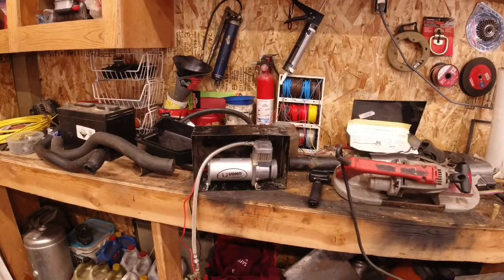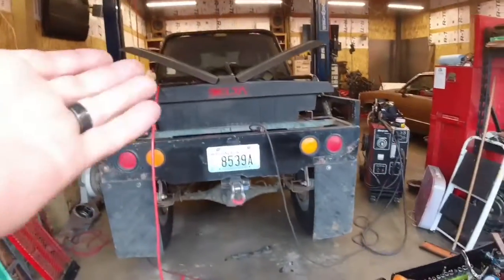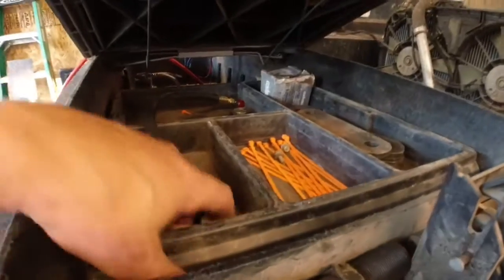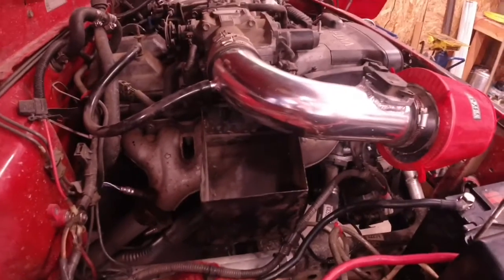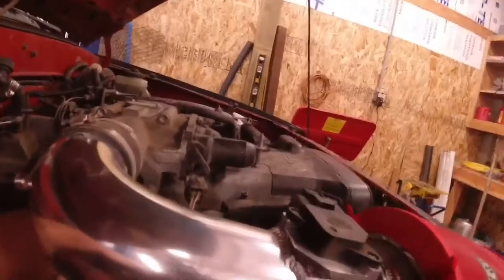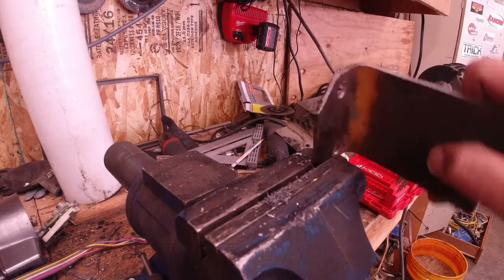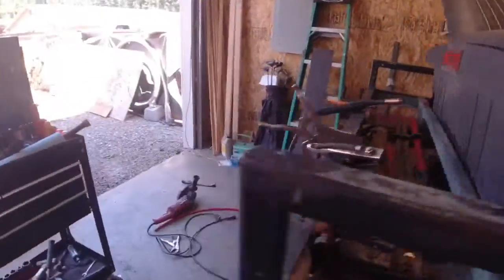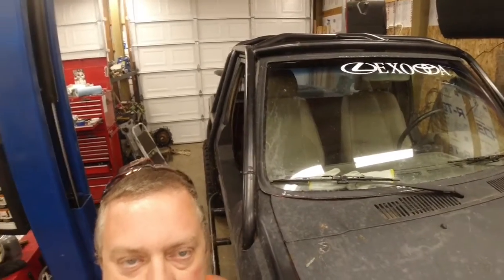Air, oven and announcement